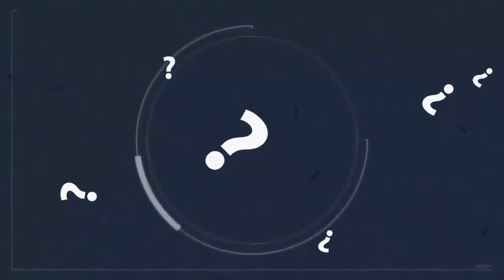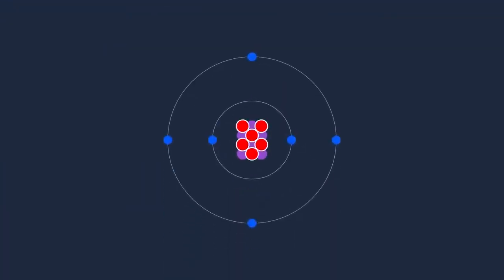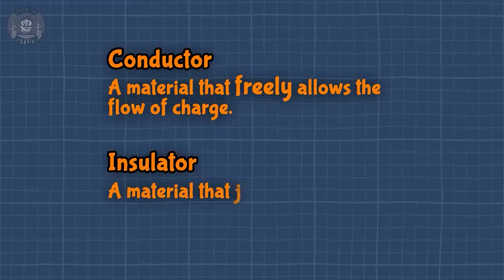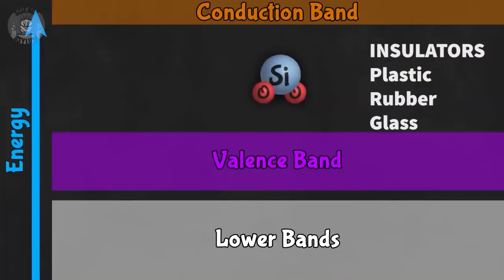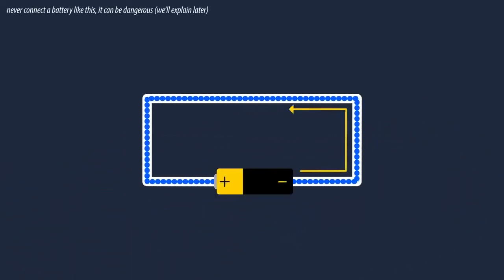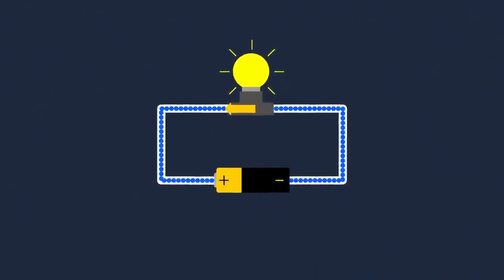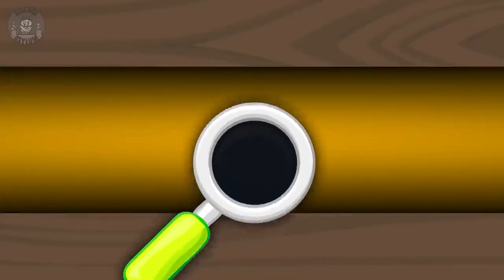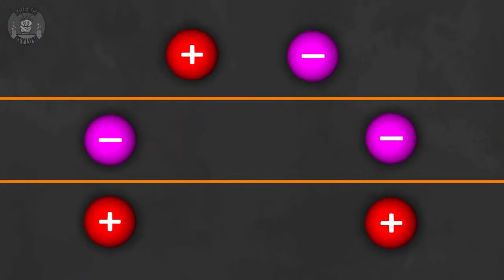Electric Charge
Compellation of segments on the nature and movement of electric charge.